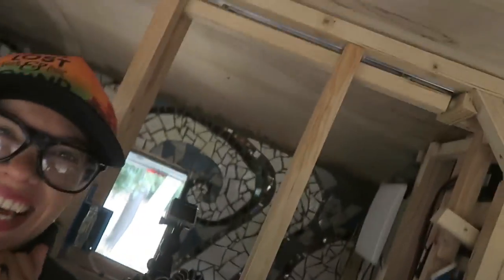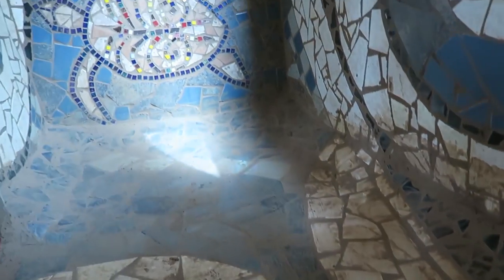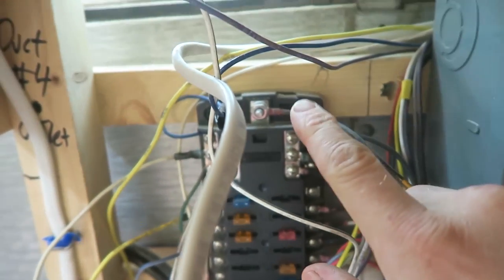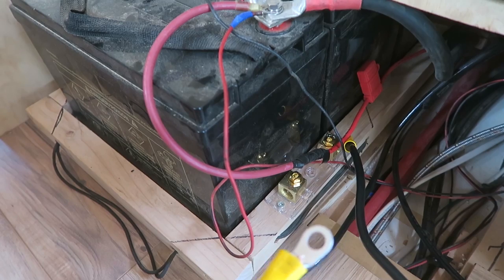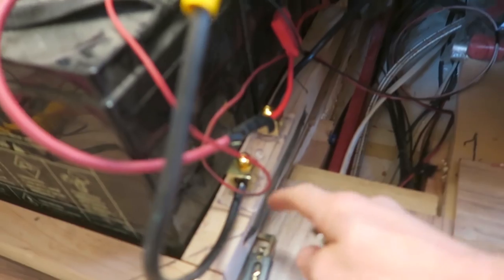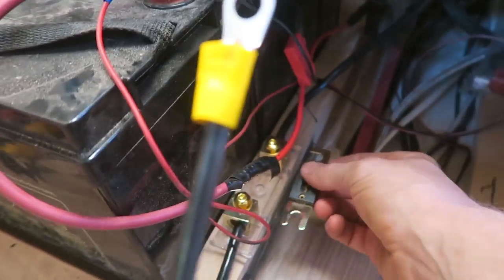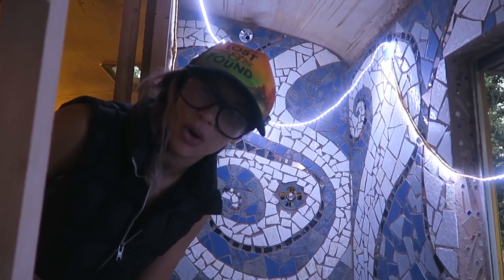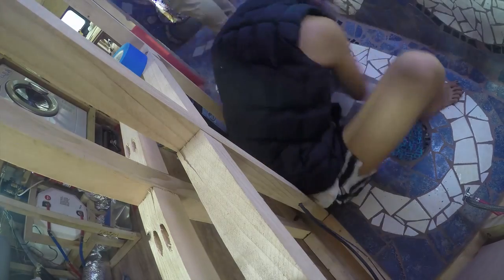#80 SKOOLIE BUS CONVERSION | 12 volt Fuse block to Battery wiring and Grouting Mosaic Bathroom floor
Hey guys,

This is the 80th video of our 2001 Thomas School Bus Tiny House Conversion.

Today we finished the mosaic work in our Skoolie bathroom. Phew! It was a massive project which required a great deal more time than we anticipated. Here's a past video I did on ready set and grout that you might find useful We are confident that the tile work has been done well, so we are feeling very good about it, well at least I am. V is still worried about it crumbling to the ground. Only time will tell!

Today I also rewired our battery bank with appropriate wires. A month ago, I connected the AGM solar batteries to our 12v fuse block using ~ 22 AWG wires. This was probably dangerous. Unrelated, today the magic word is 'sparky'. Too much draw could have melted the wires and created a fire. Luckily, a few lovely folks noticed it and gave me a heads up about the risk in a past video

Electrical Stuff I Used in this Video:
➜ Fuse Block
➜ 125 amp fuse for batteries to Fuse Block
➜ Shrink Wrap Connectors

In this video I run the 4 AWG wires from the solar batteries to the fuse block. In line with the positive, I add a 125 amp fuse link which should protect us from any dramatic power surges.

One of the things I cover is how I did my continuity test. A continuity test is where you set your multimeter to a certain setting so that when you connect two points together, the multimeter will make a noise at you. That way you can tell if two ends of a wire are part of the same wire. This helps if you've already run the wires and you have no idea which one is which. This is a simple multimeter practice that I find to be quite enjoyable.

BATHROOM PLAN ➜ 1. Walls - cement board, thin set, tiles, grout (COMPLETE) 2. Floor - insulation, deck mud, water proof membrane, electric heating cord, deck mud, ready set, tiles grout (COMPLETE)! WE DID IT!!!

SPECIAL THANKS ➜ To everyone who has been leaving us a comment. You guys ROCK!

♫ MUSIC ➜ ♥ Tranada by Clueless Kit ➜ ♥ Used by permission Clueless Kit. All additional rights reserved.

JUST SAYIN ➜ The Milwaukee M-18 power tools have been an integral part of our bus conversion. Power tools are awesome!

OUR GOAL ➜ Our Skoolie conversion is a modern twist on the tiny house movement. Living in an off grid tiny home will be a giant leap into full-time bus life and our very unique van life journey. THE COUNTDOWN IS ON. our deadline has changed (again) so we have abit more time to finish our Skoolie bus conversion. We plan to have it complete no later than September 26th 2017. Wish us luck! We hope everything goes to plan and this project will be a huge success.

VI♥n xxx :-)

MUSOS ➜ We're looking for electro swing, breakbeats and funky jazzy remixes. If you're an artist looking for exposure and you'd like us to use your music then please shoot us an email! We'd love to hear from you! :-)